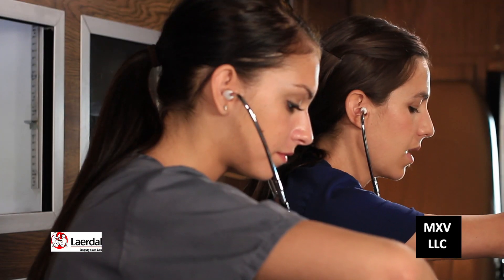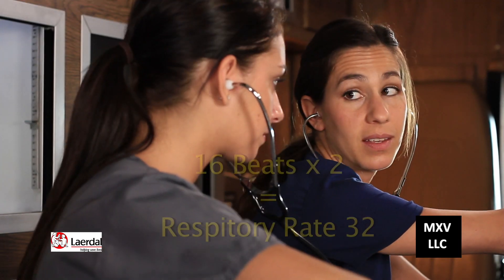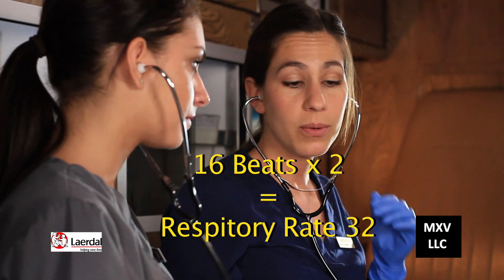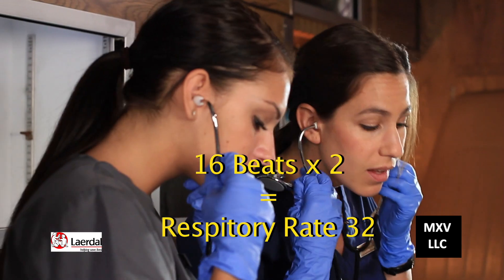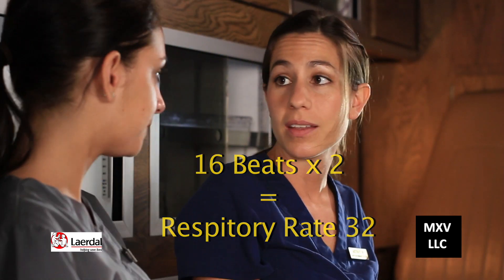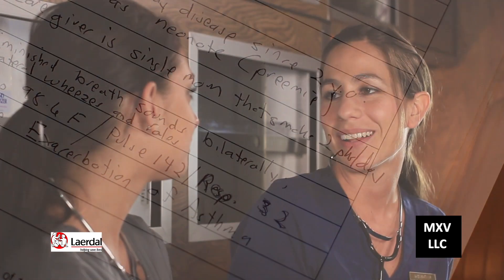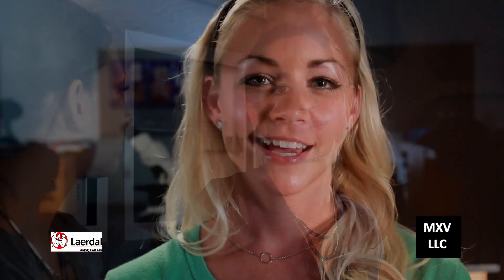A&P II Lab 15: Acute Asthma Exacerbation - I Cannot Get Any Air